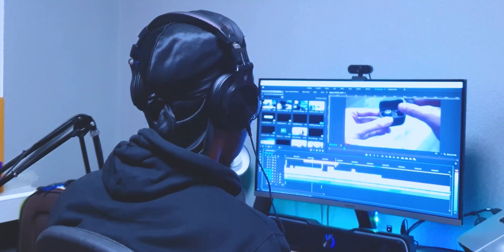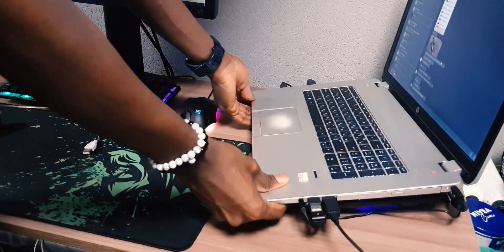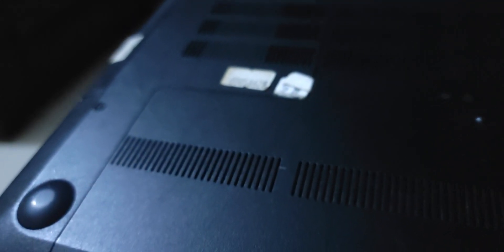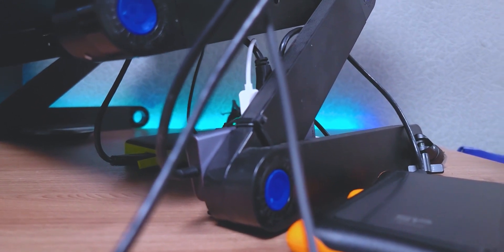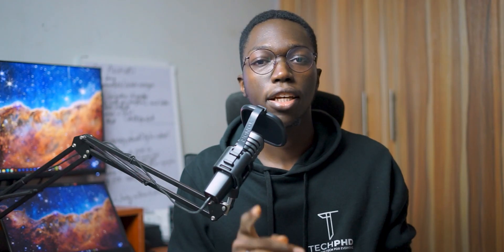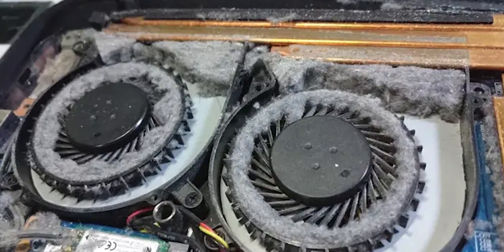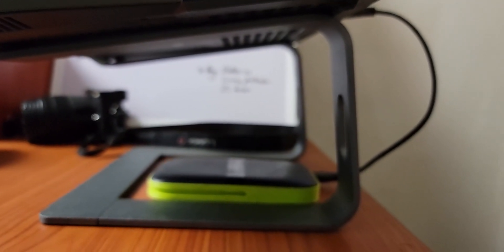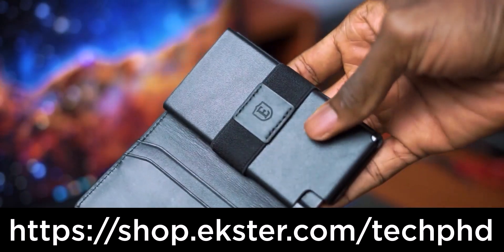Do Laptop Cooling Pads Work? Buy this instead!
One issue a lot of laptop users face is fan noise and overheating and arguably the most well-known solution is the use of laptop cooling pads, but do these pads actually work? Let's find out.

AMAZON US

AMAZON UK